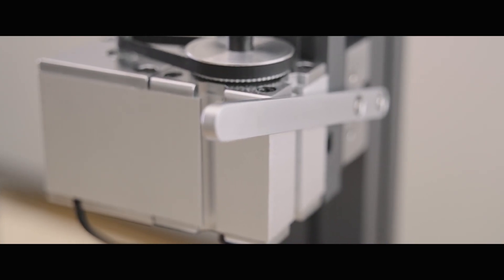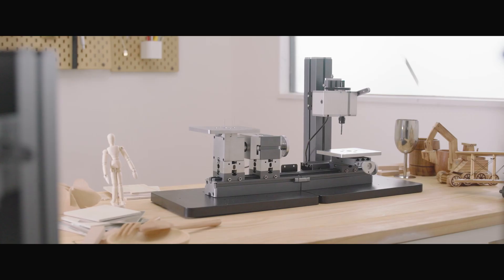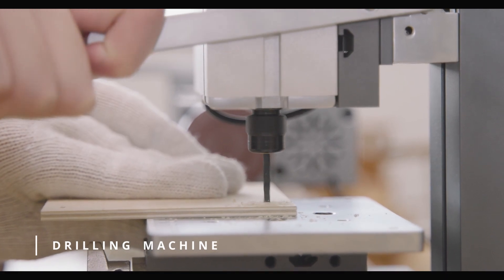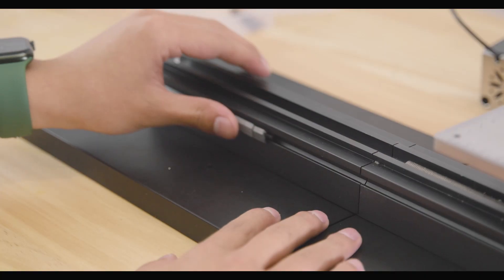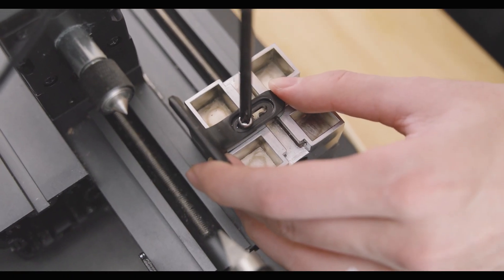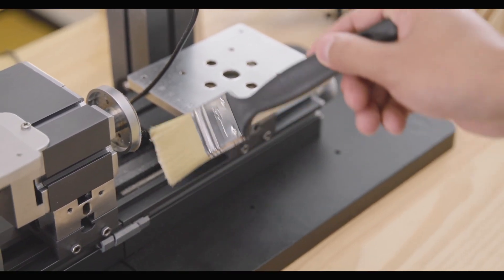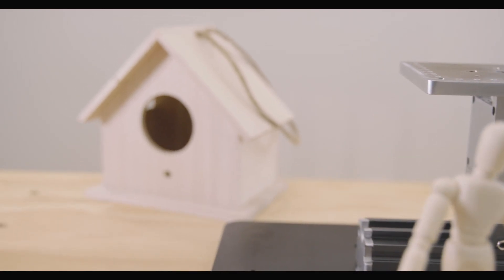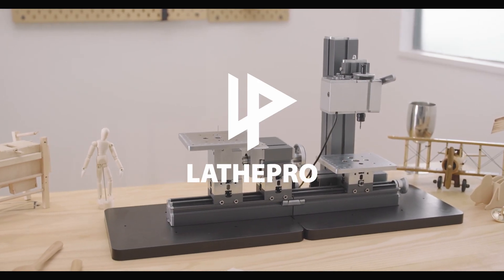LathePro, Desktop Drilling, Sawing & Grinding Lathe Machine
Modular drilling, sawing & grinding machine makes it easy to build woodcrafts, metal wares, plastic items and more, right on your table!